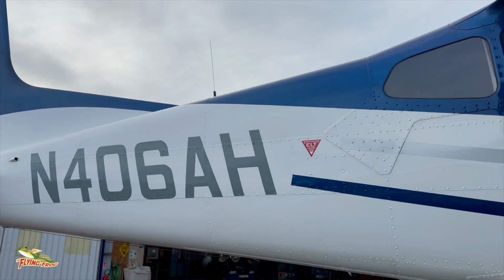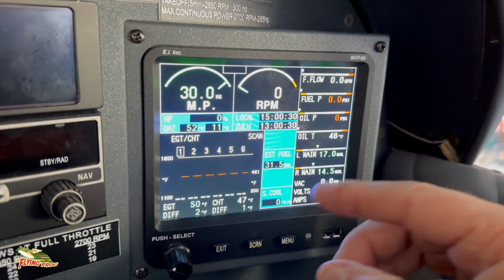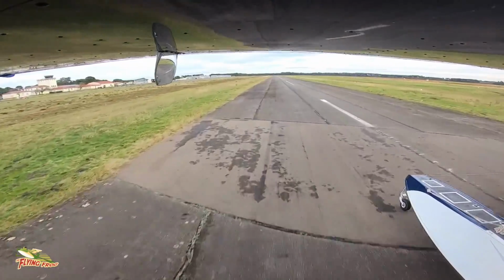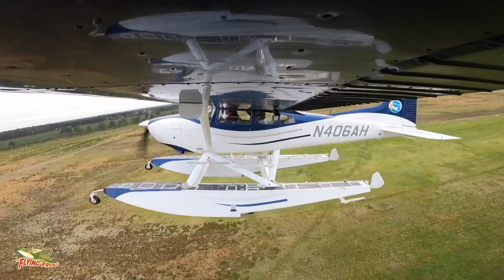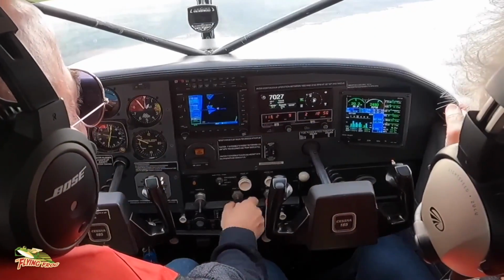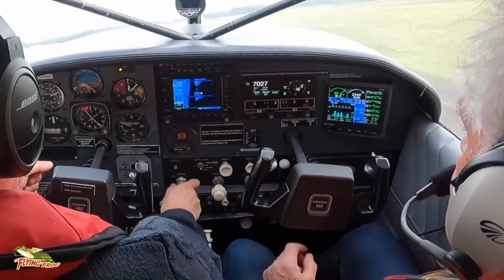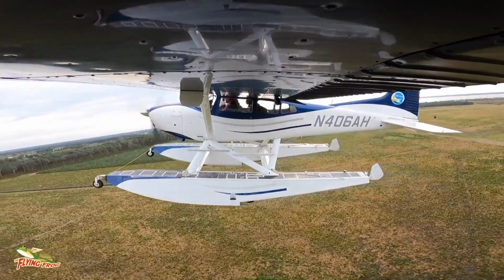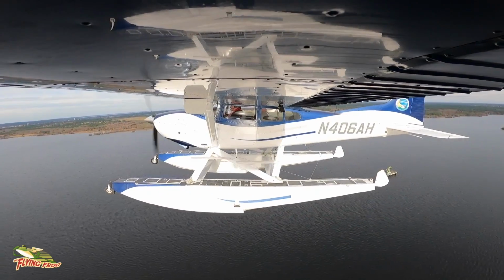Cessna 185 floatplane check ride... at last!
On the 4th of January, after technical problems and poor weather conditions holding up completion, I was finally able to complete my training on the Cessna 185 amphibian.
This plane is more complex to handle than any other aircraft I've flown before, and there are lots of actions to carry out in a very short space of time between take-off, climb out, cruise and landing. Even preparing the aircraft before flight is a more complicated procedure (fuel management, mass & balance, etc.).

VOSF (cliquez sur l'onglet "sous-titres")

00:01 Intro
01:05 Take-off
02:20 Flying the circuit pattern
03:15 Landing
04:30 Water landings
05:25 Engine failure (practice)
06:17 Last landing